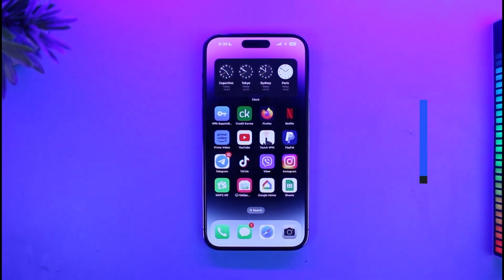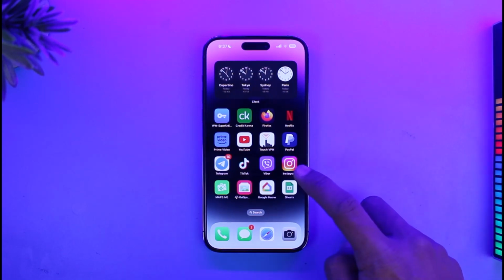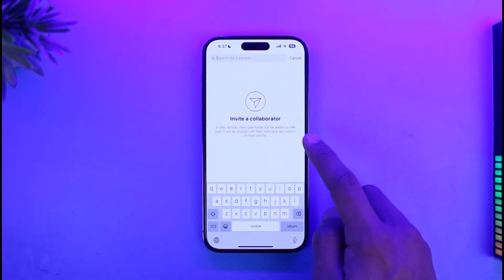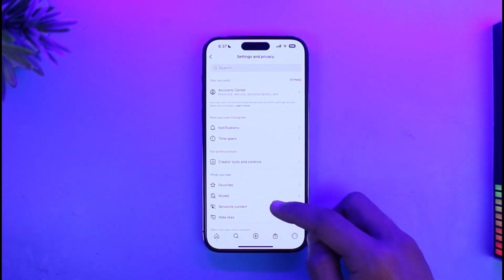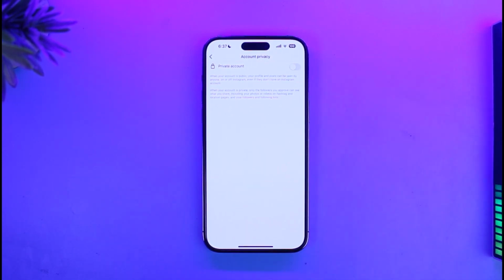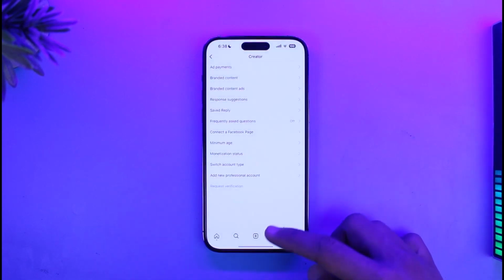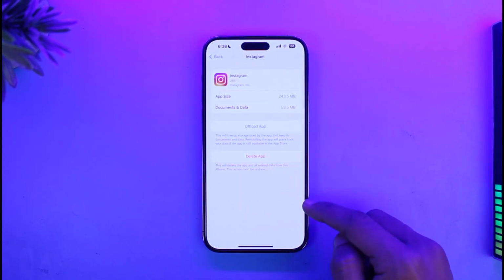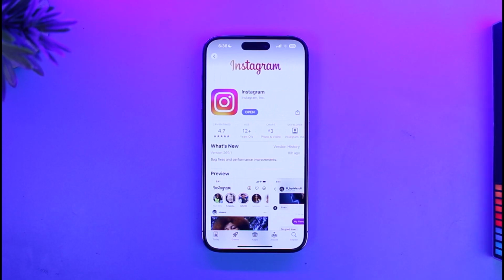How to Fix Invite Collaborator Option Not Showing on iPhone !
This video guides you through an easy step-by-step process to fix the Invite Collaborator option not showing up on your iPhone. So make sure to watch this video till the end.

~ Chapters:
0:00 Introduction
0:16 What the Issue Is
0:49 Check Account Type
1:36 Offload App
1:56 Update Instagram
2:07 Conclusion